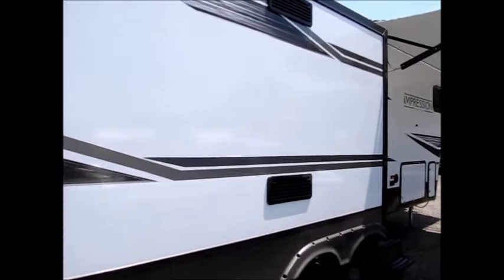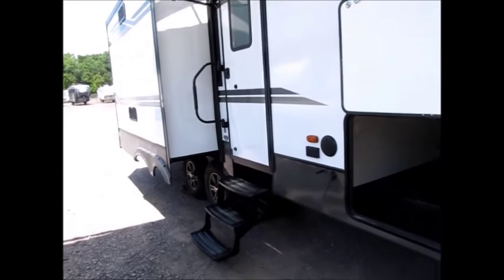SOLD 2019 Forest River Impression 28RSS @ NiceCampers.com